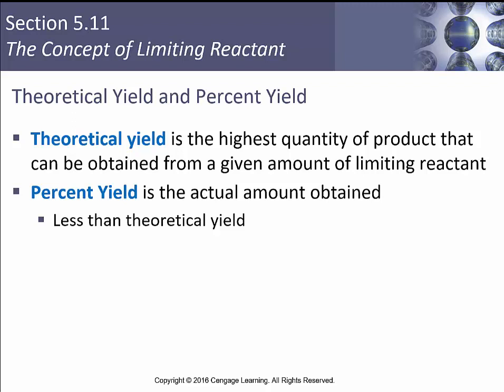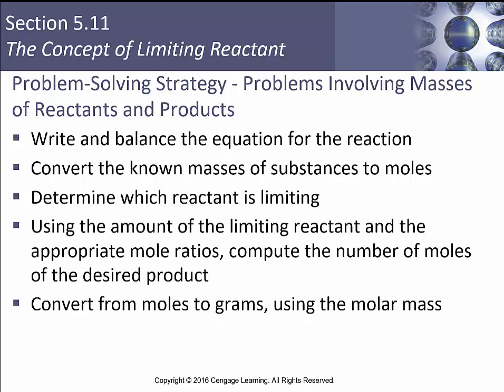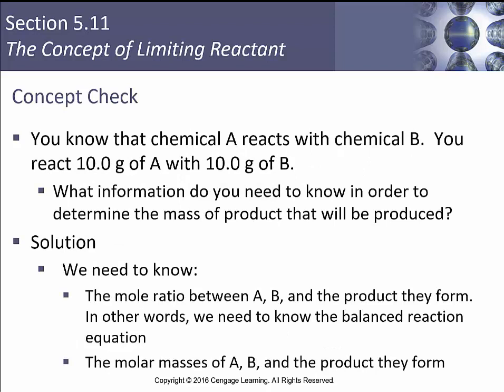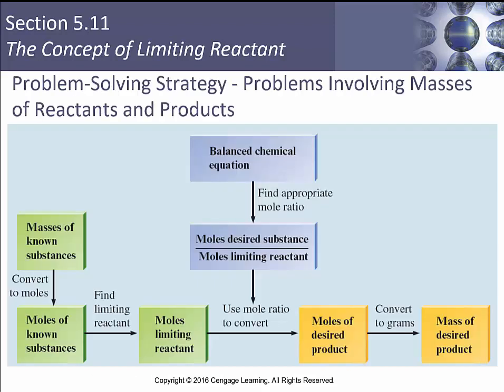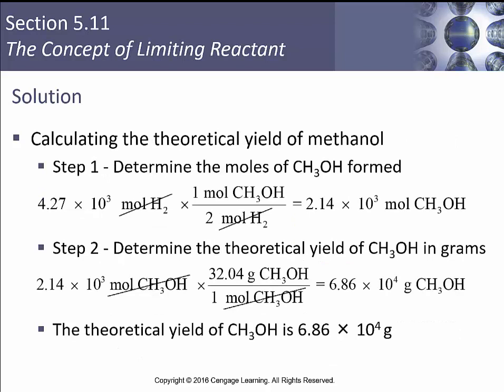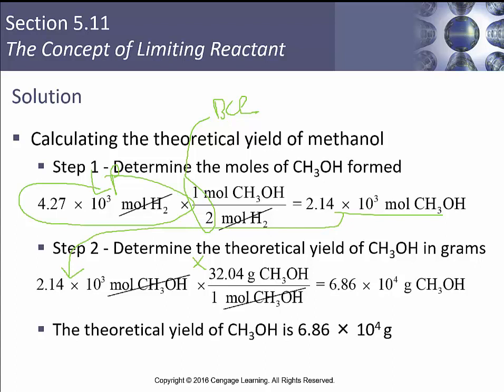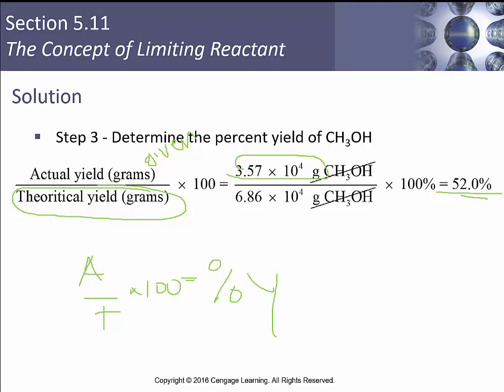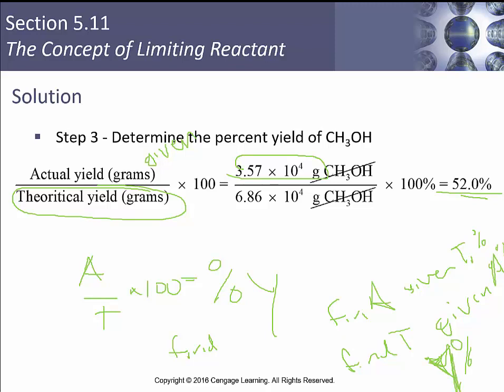Chem 120 Su 2021 Chapter 5 part 7